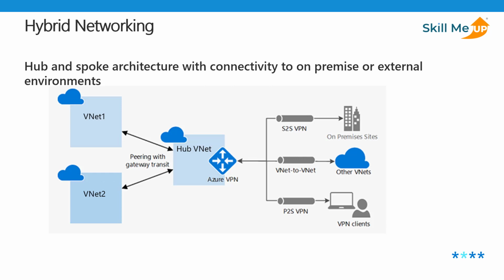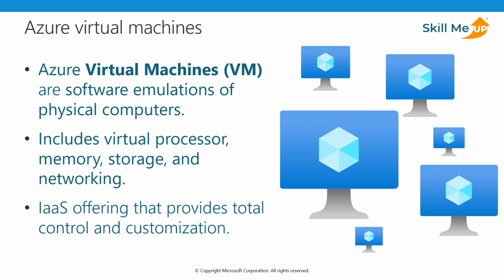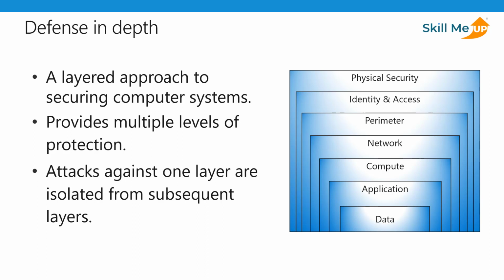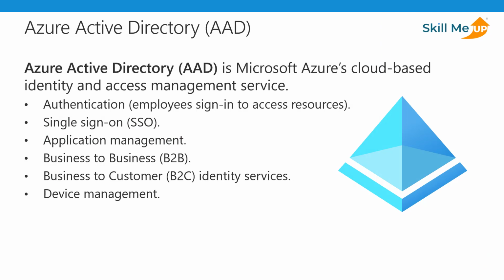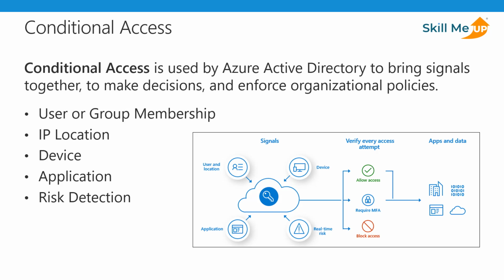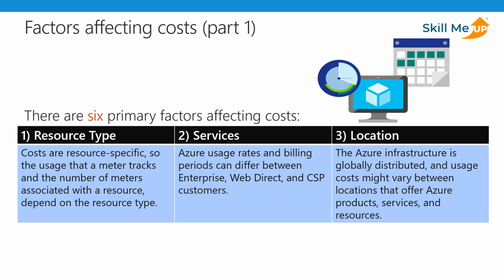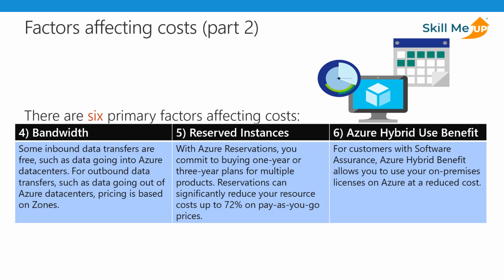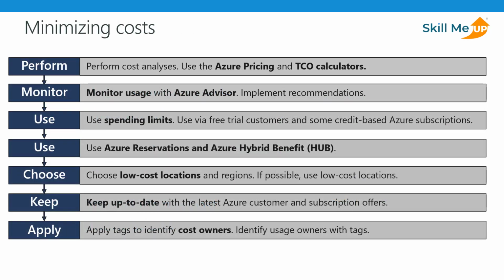Azure Infrastructure as a Service│ Azure Virtual Conference │Skill Me UP Academy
In this session, Kit will provide guidance and benefits to utilizing Azure Infrastructure as a Service. This will include policy and governance over resources and controlling costs with hybrid benefits and reserved instances.